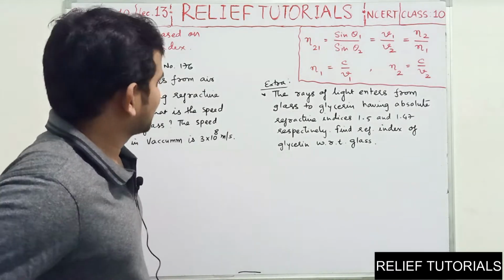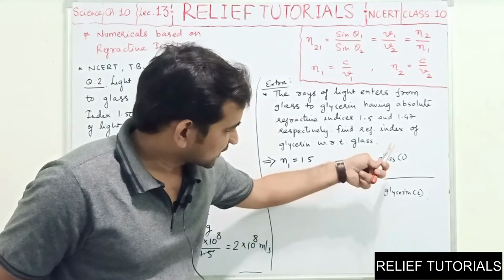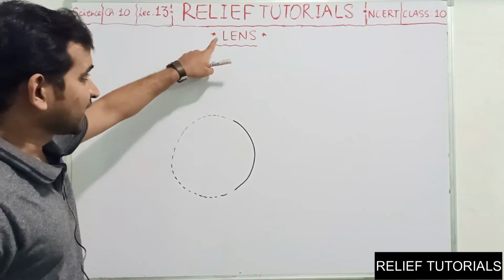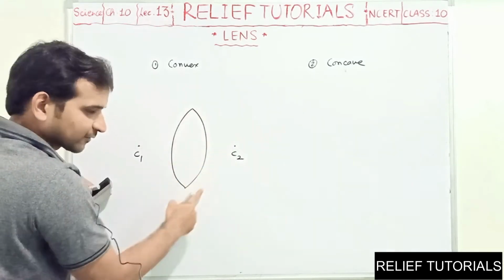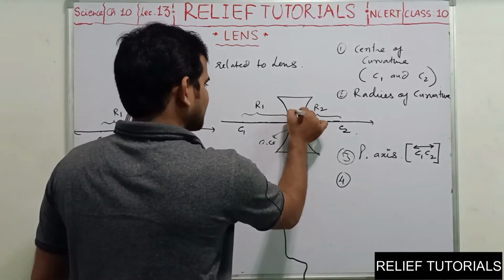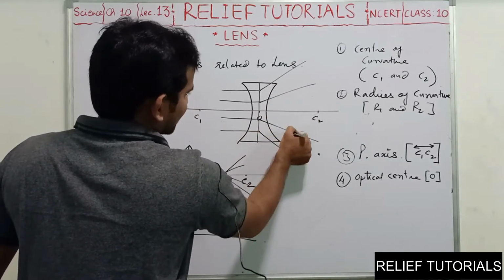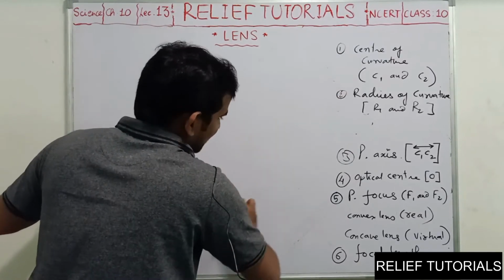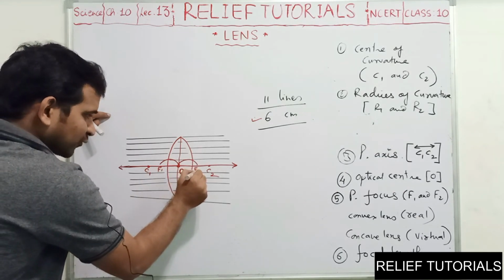NCERT | STD 10 | Physics (Ch 10 Light) | Lec.13 | Relief Tutorials